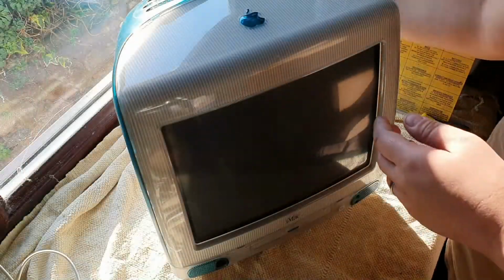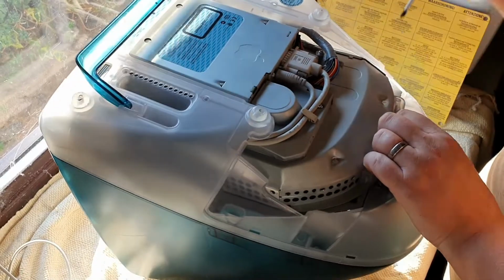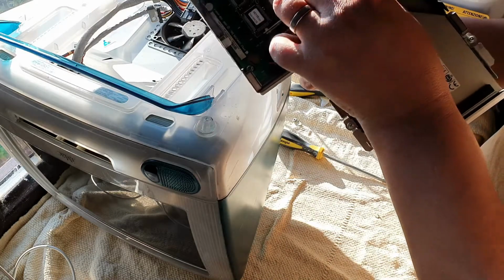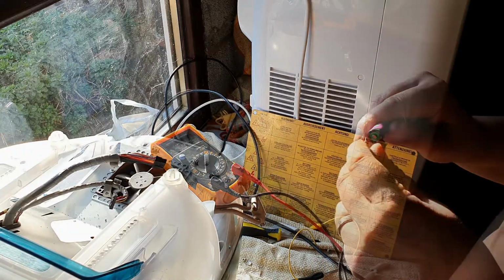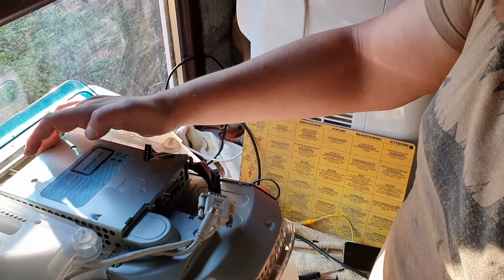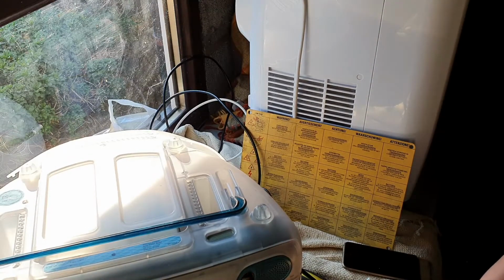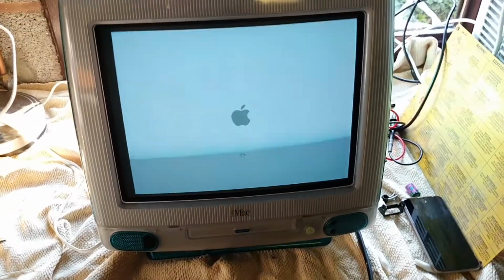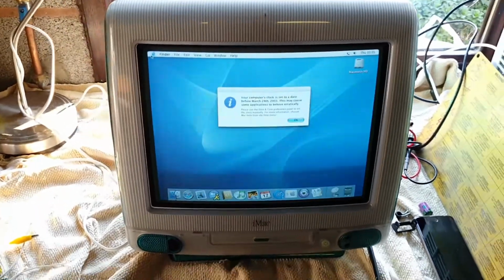Apple iMac G3 Bondi Blue - Part 1 - Getting it going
Getting it working, wasn't as difficult as I had expected.

I removed the logic module, removed both RAM modules, and cleaned the whole board with contact cleaner. I popped out the backup battery, which, thankfully, had not leaked or ruptured.

I then pressed the CUDA reset button, hooked the logic unit back up, and pressed the power switch, with no power connected. This can clear any further issues, and seems to work in the PC Compatible world.

On complete re-assembly, the unit fired up and loaded into OS X.